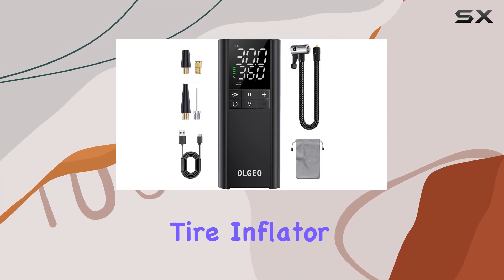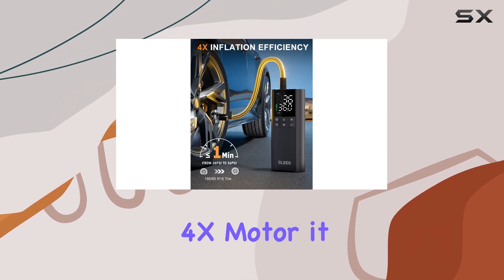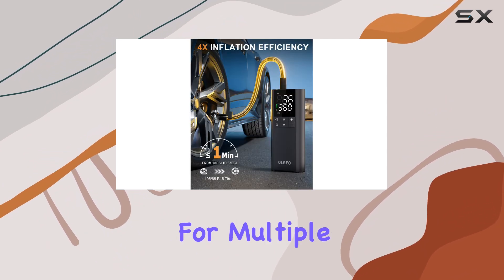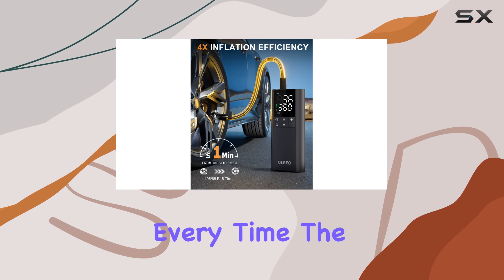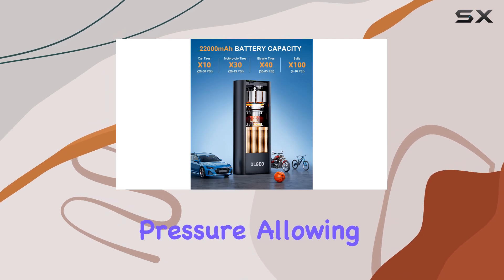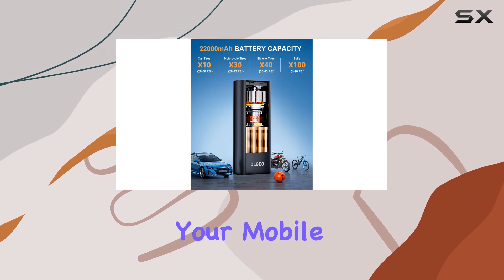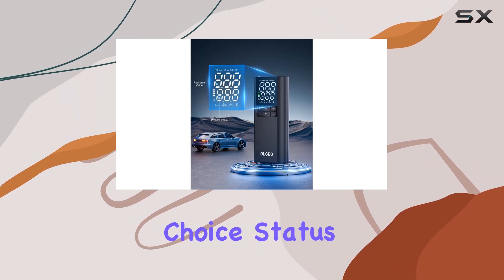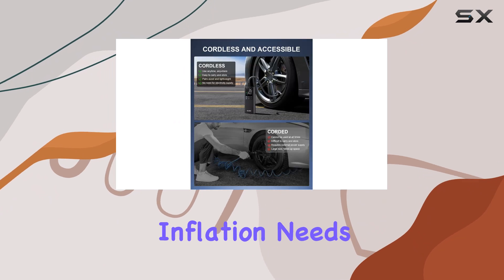Olgeo M7: The Ultimate Portable Tire Inflator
0:00 Intro
0:07 Review

Things that we mentioned in this video:
Tire Inflator Portable Air Compressor : B0DCW1FF8N